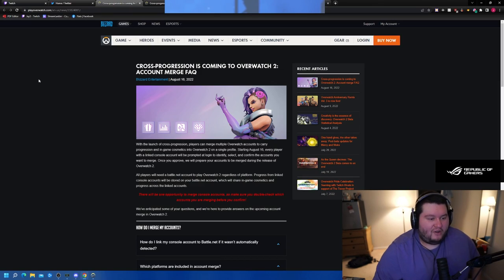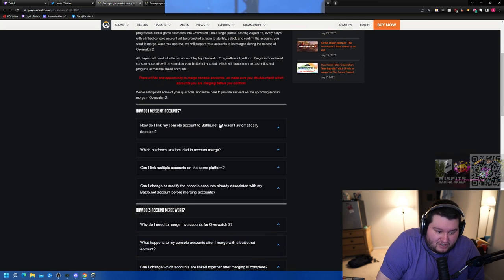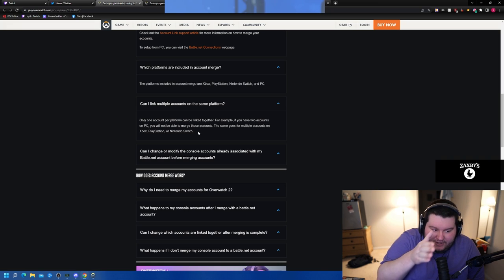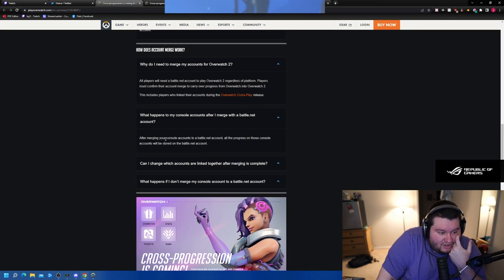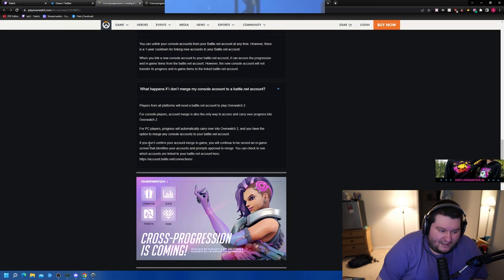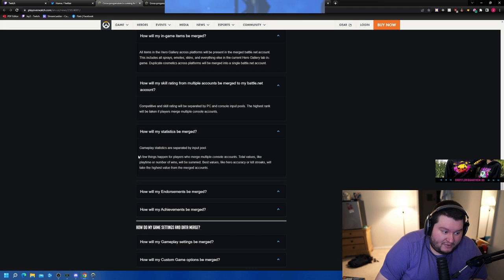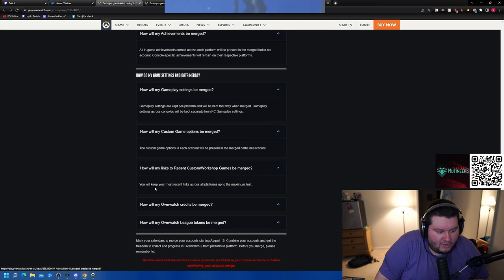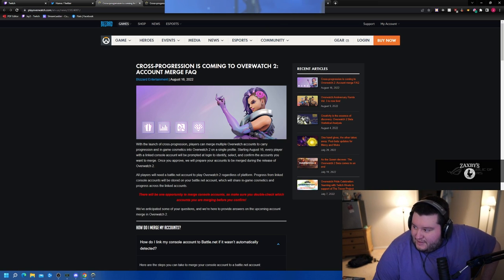Cross Progression Overwatch 2! | You can merge multiple accounts for Overwatch 2